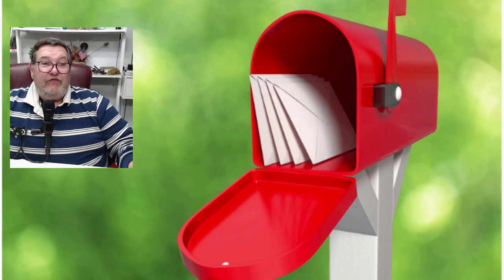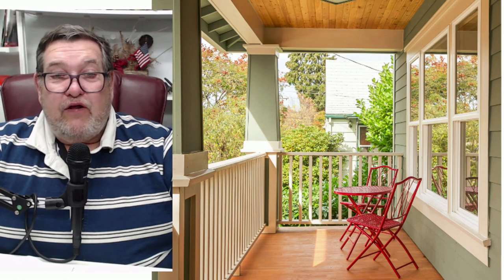Budget-Friendly Tips for Stunning Curb Appeal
Looking to enhance your home's curb appeal on a budget? In this video, we'll share tips on landscaping, painting your front door, adding window boxes, outdoor lighting, and more! Make your home the envy of the neighborhood without breaking the bank.

Chapters.
1:00 Plants
2:40 Front Door.
3:34 Pressure Washing
4:24 Window Boxes
5:24 Lawn
6:19 Trim Hedges
6:57 Replace or paint mailbox
7:58 Furniture
10:00 Landscape Lighting